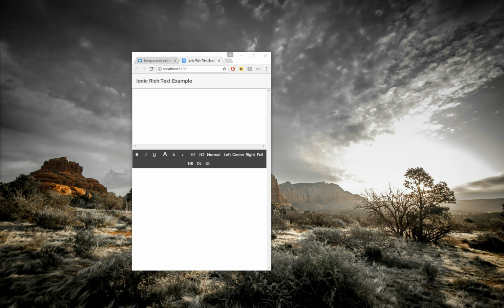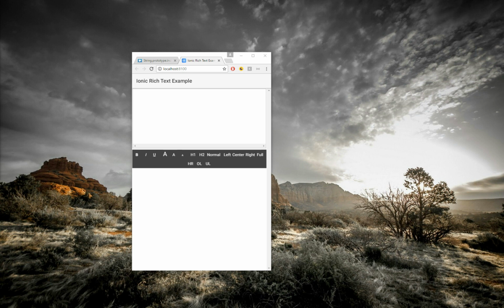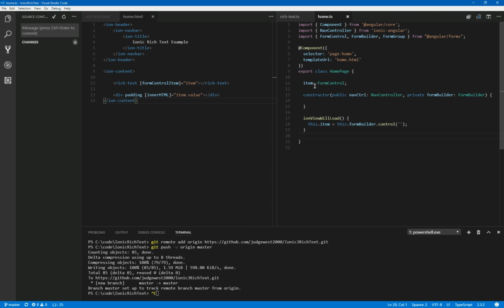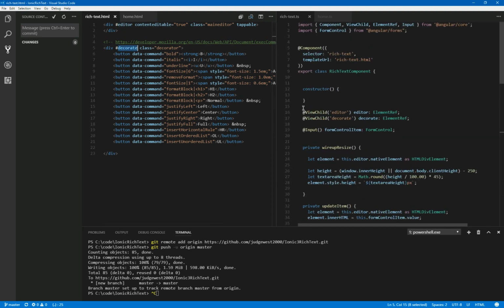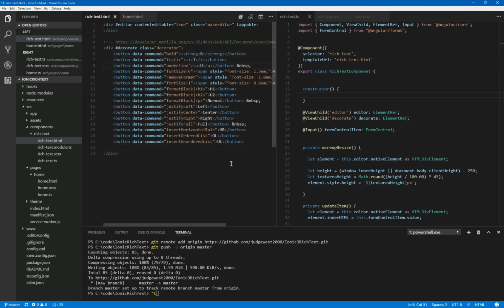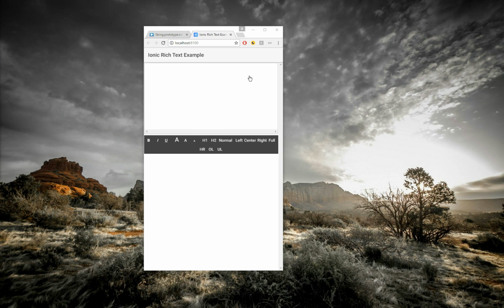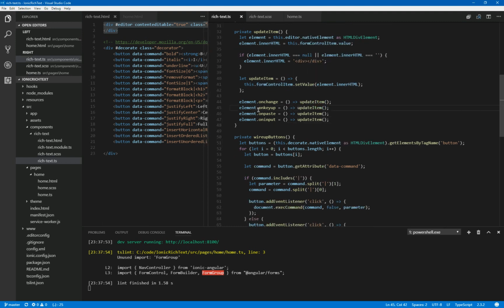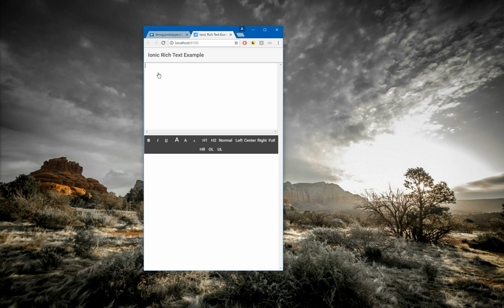Ionic 2/3 Rich Text Editor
Here is an example of how I implemented a rich text editor as a component consumed by a FormControl.
Works great on iPhone / iPad / Android.